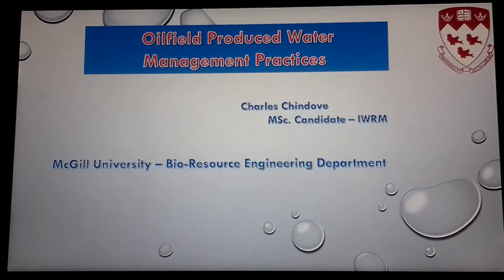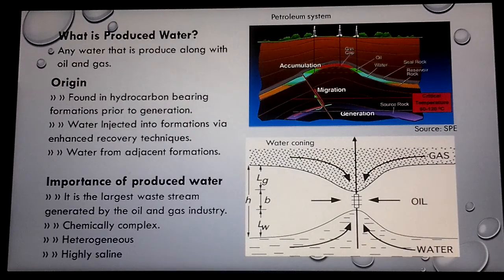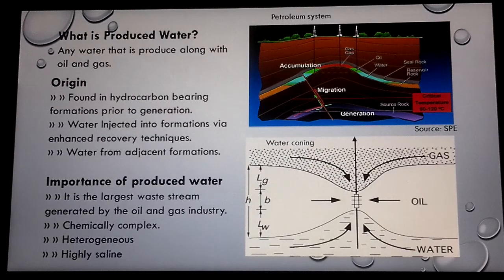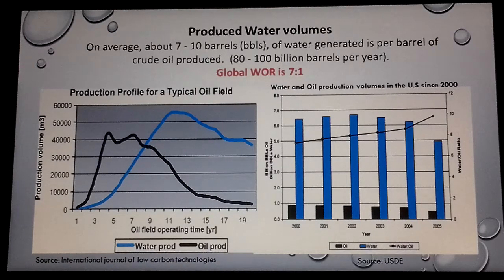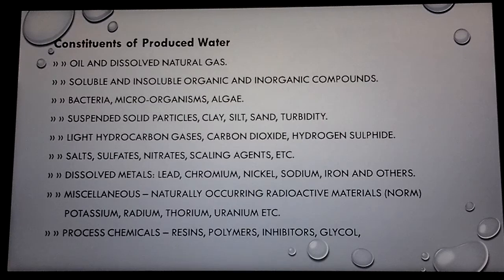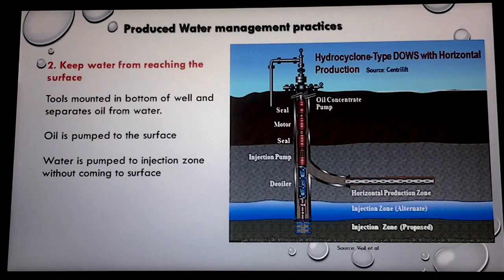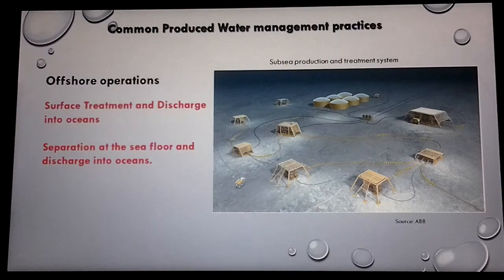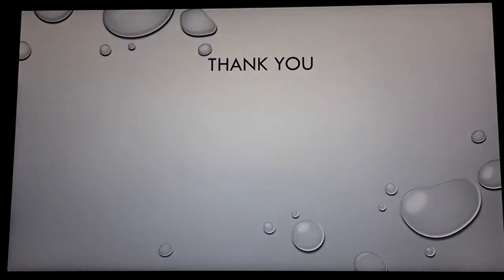Oil field produced water management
Brief overview of oilfield produced water management